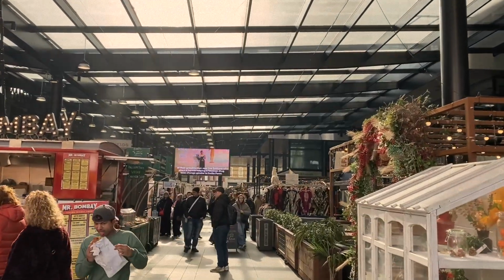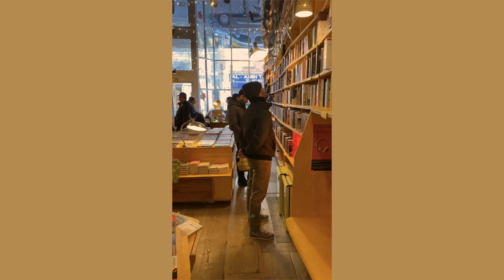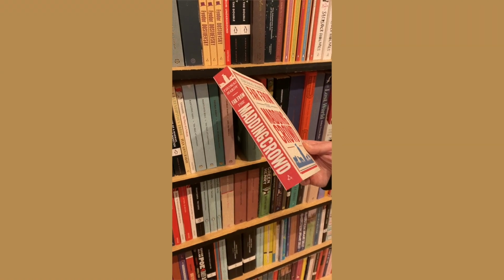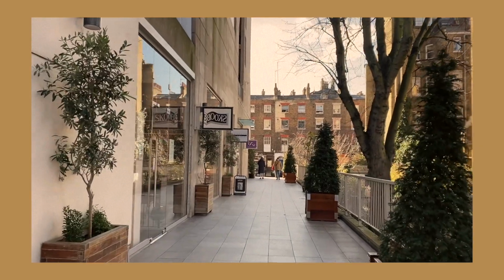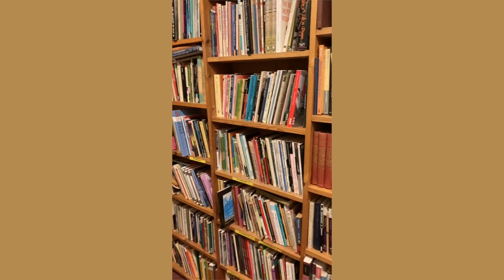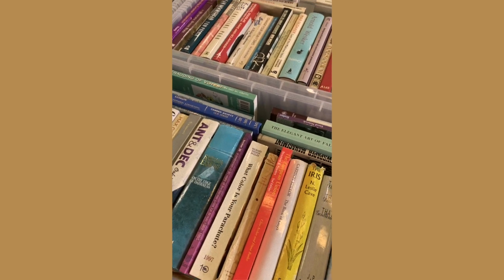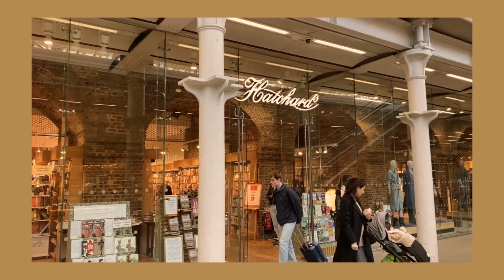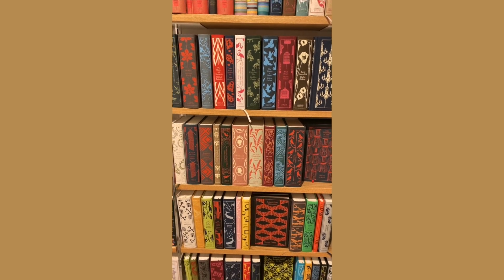London has so many nice bookstores! 📚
I have just reached 50,000 words so I think that George Orwell book helped :)

0:00 intro
0:46 liberia
1:21 the brick lane bookshop
1:41 top notch bagel
2:15 top notch pastry
2:42 skoob books
3:32 judd books
3:48 a bit about george orwell
4:38 why I write by george orwell
6:05 hatchards

About me:
🌼 What's your name? Rhianna
🌼 Where are you from? A small village in the south of the UK
🌼 Where do you currently live? London :)
🌼 What do you do for a living? I work at a university
🌼 What do you like to do in your free time? Read, write, travel and make youtube videos
🌼 What would you love to do in the future? Publish a novel